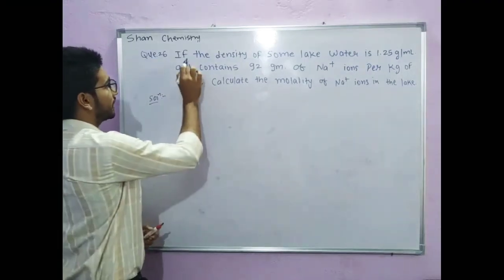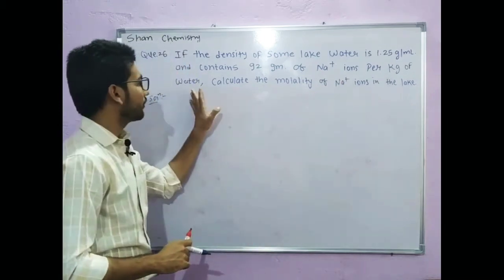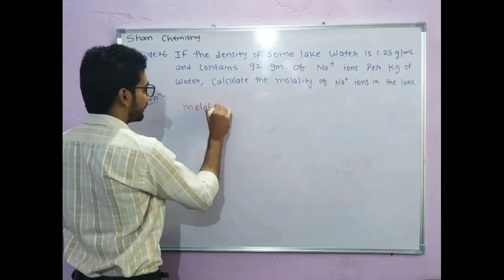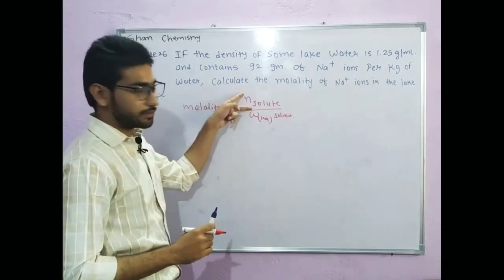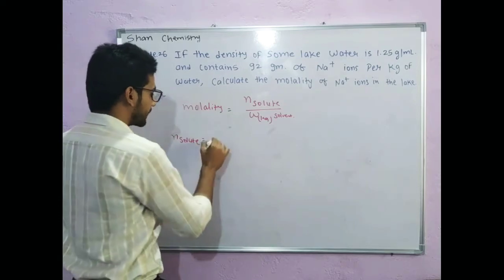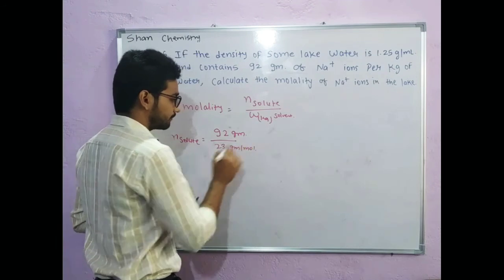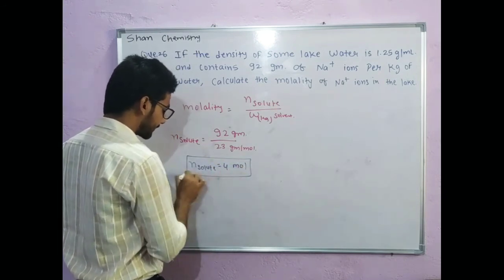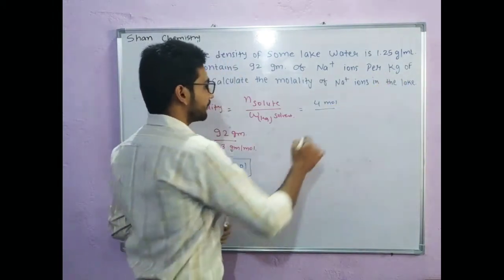if the density of some lake water is 1.25 g/mL and contains 92 g of Na+ ions per kg of water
if the density of some lake water is 1.25 g/mL and contains 92 g of Na+ ions per kg of water, calculate the molarity of Na+ ions in the lake